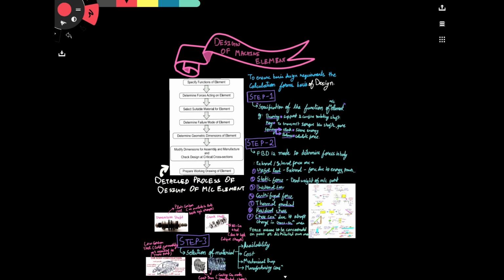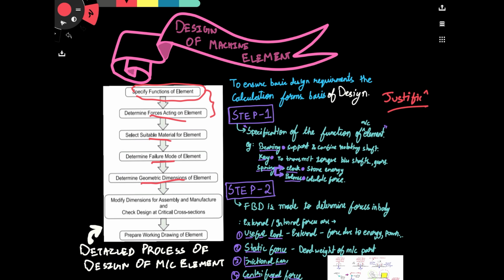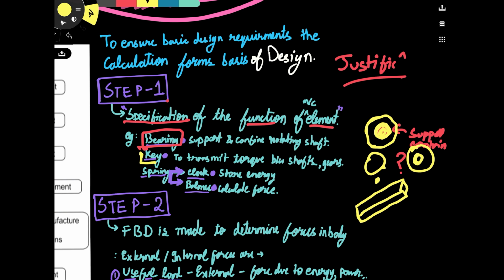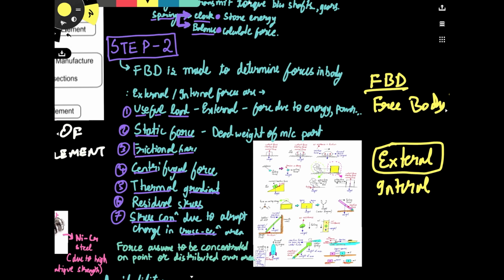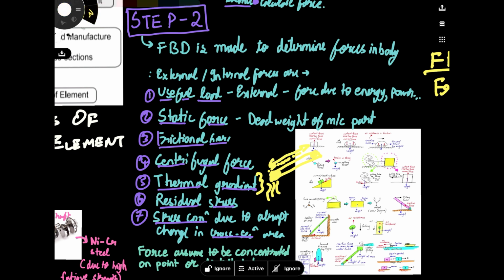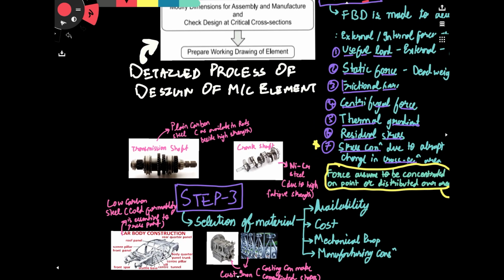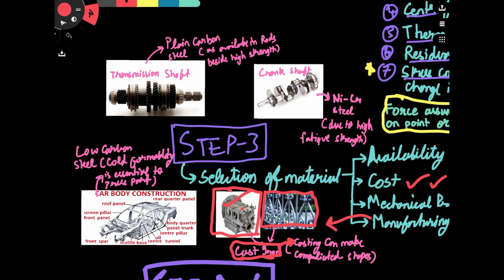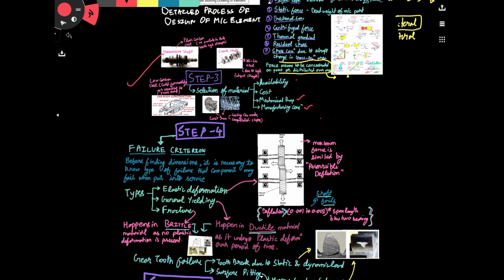LECTURE 4.1 | STEPS TO DESIGN | Machine /Product Design | Mechanical | Engineering | Theory | SGSITS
BASICS OF DESIGN

A. Define the problem
It is critical to begin any design task by asking the correct questions. Consider the problem's pain point or need, whose pain point it is, and why you should answer it—while bearing in mind how competitors may have previously handled this need. To help you construct answers, consider the following questions:

1. What are the primary objectives of this project?
2. Who is the intended customer for this product?
3. What is the problem that this product will solve?
4. How will this product alleviate the problem?
5. What materials will you require to accomplish this project?
6. How will you determine success?
7. What is the unique value proposition of this product?
8. Is there anything similar on the market?

B. Conduct research
Investigate competitors and similar initiatives, noting areas for improvement and positive outcomes. To gain a deeper understanding of the whole market, collaborate with your marketing and R&D departments to perform competitive analysis, customer behavior, and market trends. To encourage results-driven research, ask yourself the following questions:

1. Why would a customer select this product?
2. How frequently will a user actually utilize this product?
3. What other options have the user tried to address this issue?
4. Where do consumers often shop for comparable products?
5. What modifications would improve an existing product's user experience?

C. Conceptualize and brainstorm
Ideas will start to arise after you've specified the foundation for your project and its specific requirements. Gather your team and brainstorm and compare ideas to determine the greatest features for your product.

To establish your product's development and marketing plan, employ personas, scenarios, and storyboards to assist you in acquiring a clear user viewpoint.

D. Design a prototype
Create a prototype that resembles the finished product to test your ideas. You'll most likely discover fresh areas for improvement as well as user experience validation of your existing notions as you go through this process. User testing of your prototype will clarify answers to key issues while also identifying potential defects or downsides. This feedback will assist you in troubleshooting and repeating your prototype as many times as necessary to obtain a finished product.

E. Choose and finalize
catch the state of the world as it, the state of the world, and the state of the world. When your finished product is ready for public consumption, it's time to move on to the following step, product analysis.

F. Product analysis
After your product has been purchased, used, and evaluated, you can begin to evaluate and acquire insight into how well it solved the originally stated problem. When building the next version of your product, it is critical to take consumer feedback into account. It will inform you what has to be changed, why the changes are necessary, and how an updated version will better suit the end needs.

G. Improve
To inform and develop your product, collect all user feedback, prototype testing, competitor analysis, and market sales. Use this data to develop a better-tailored solution to your market's specific problem or demand.